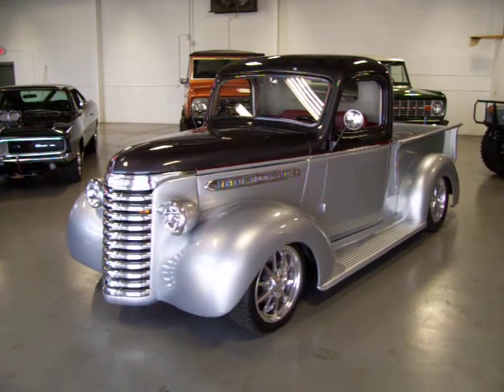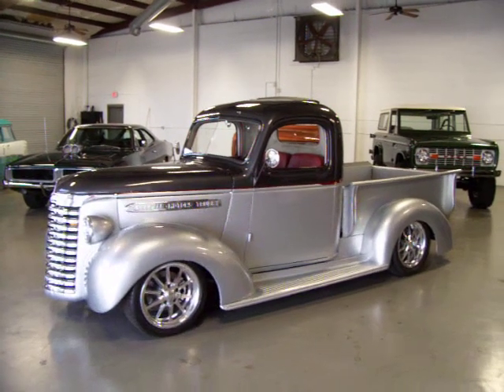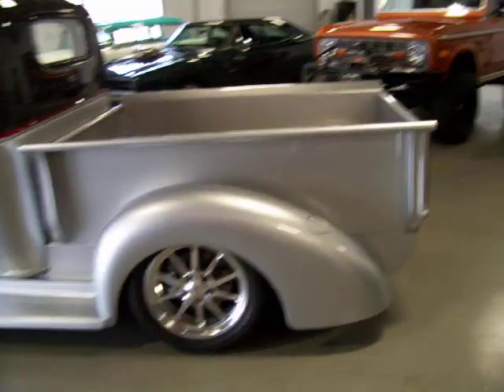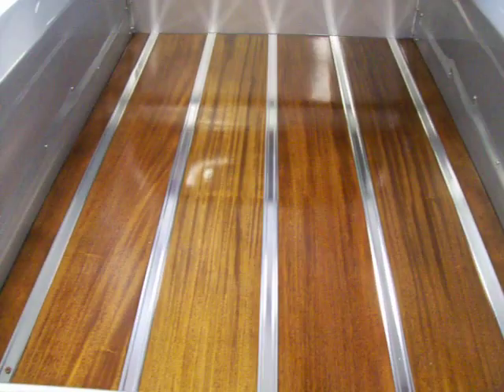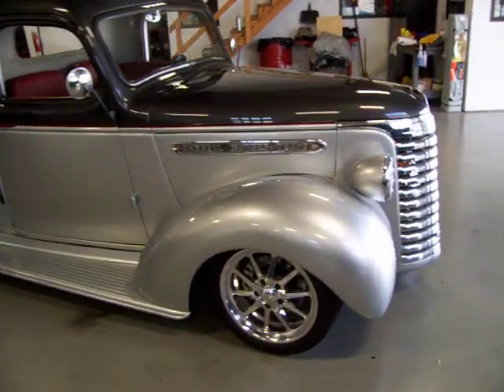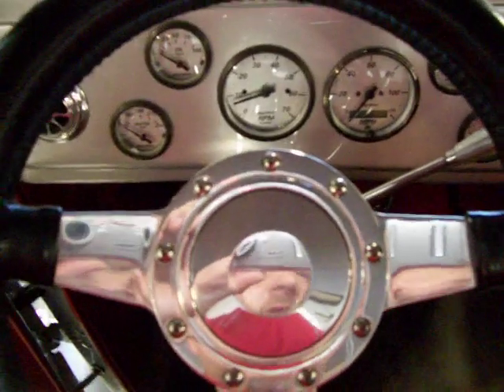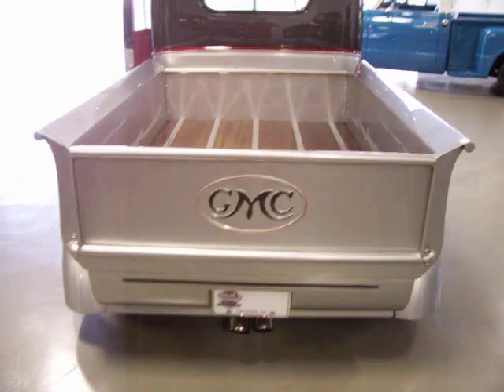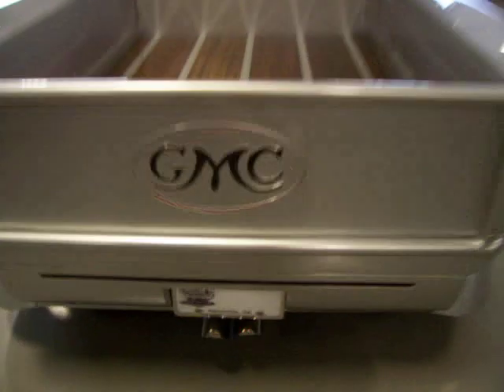1939 GMC Pick Up Frame off Restored Restomod FOR SALE NOW